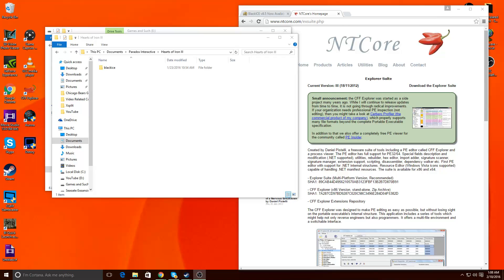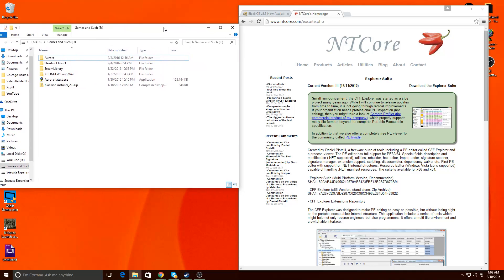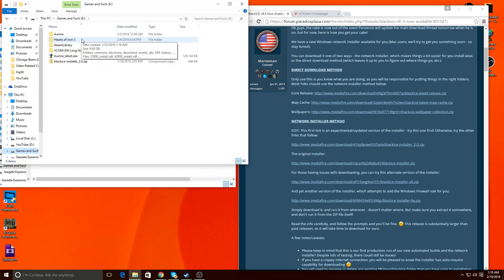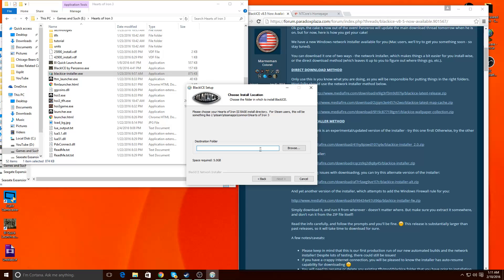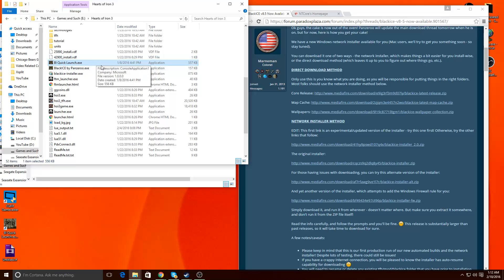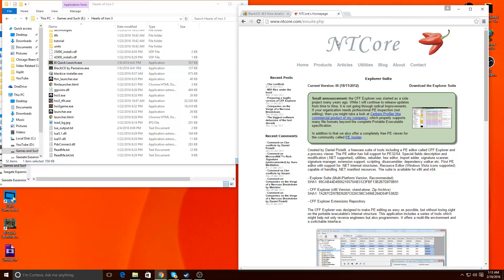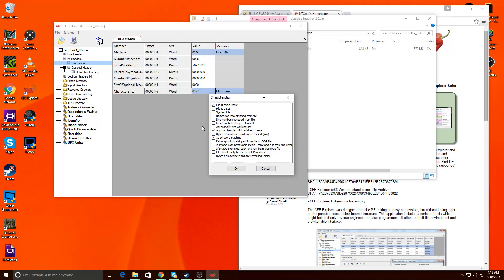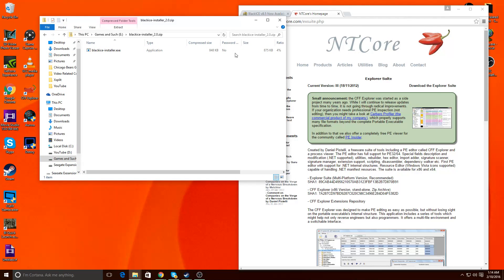How to Install Black Ice 8.5 Using Quick Installer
I have been asked by a few people on how to install Black Ice so here it is.